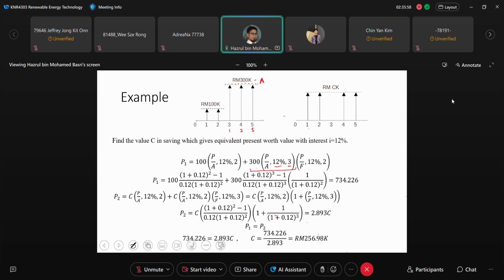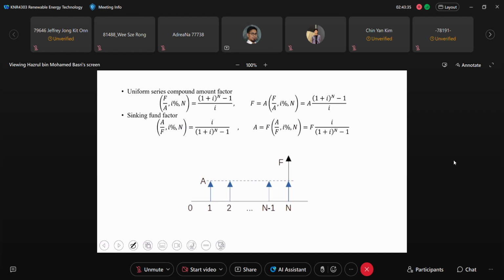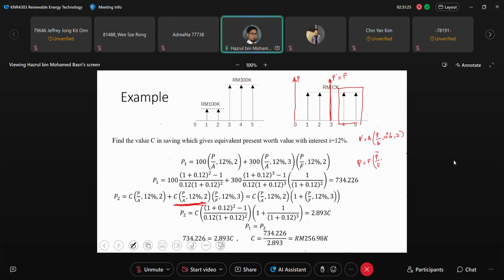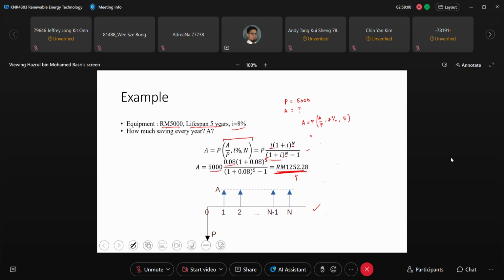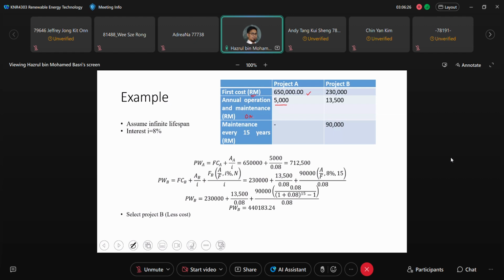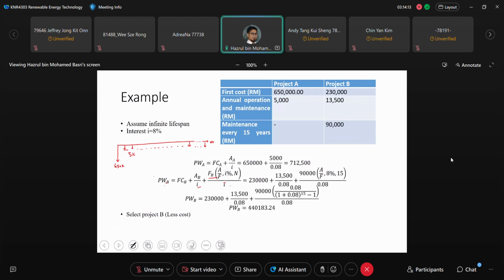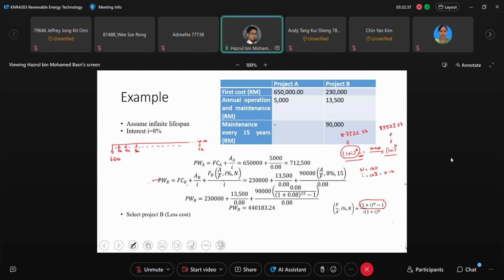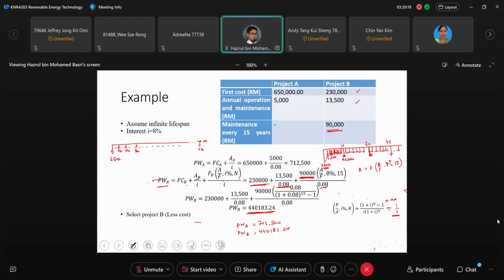RET Online Meeting 02 Part 1